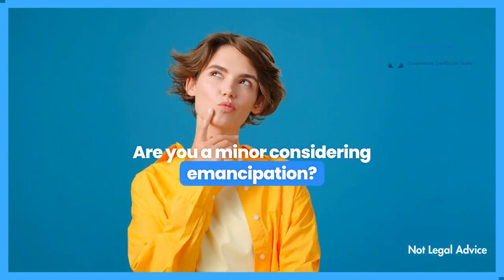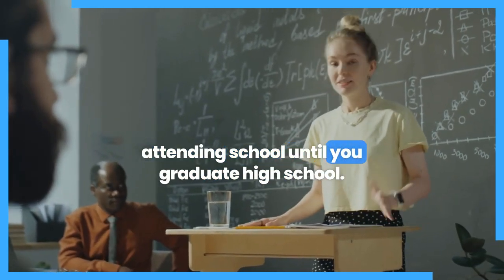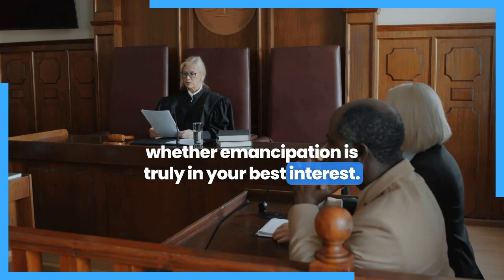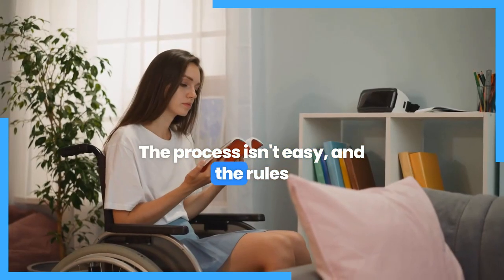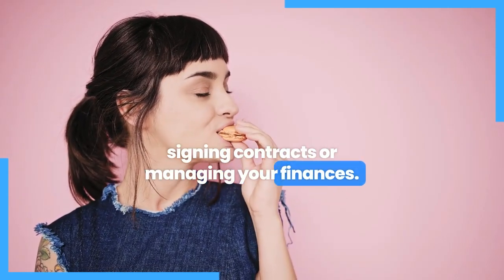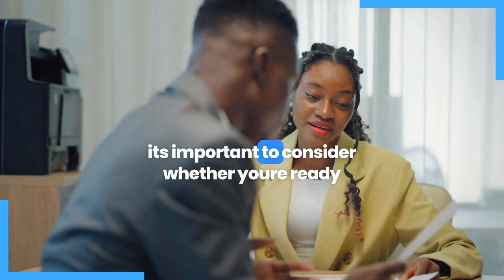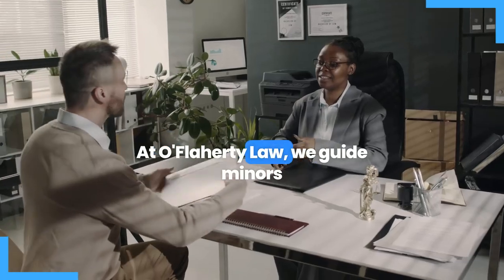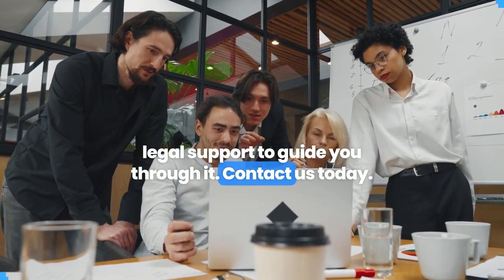How Do You Get Emancipated?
In this video, we break down everything you need to know about the legal process of emancipation. From filing your petition to the court hearing, discover the steps to take control of your future and make informed decisions. ⚖️

O’Flaherty Law now serves over 105 counties across Illinois, Iowa, Wisconsin, and Indiana. If you have any questions regarding a case or would like to speak to one of our attorneys after watching a LearnAboutLaw video, give us a call at to get in contact with someone from our team.

**None of the content in this series is intended as paid legal advice.